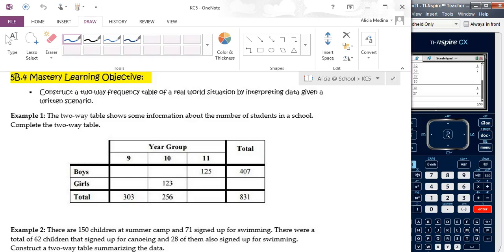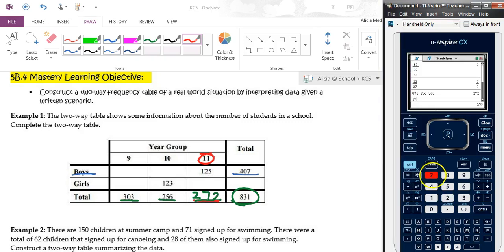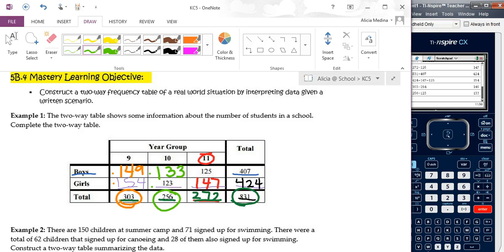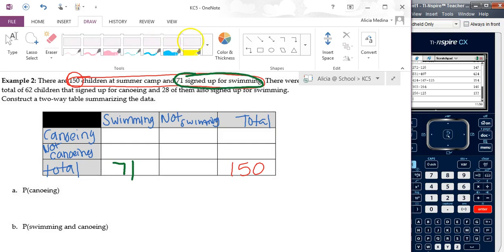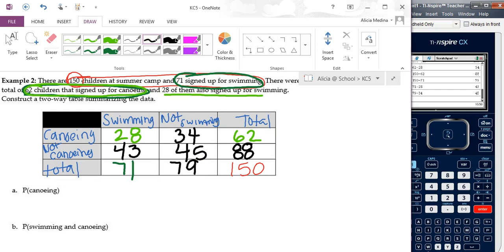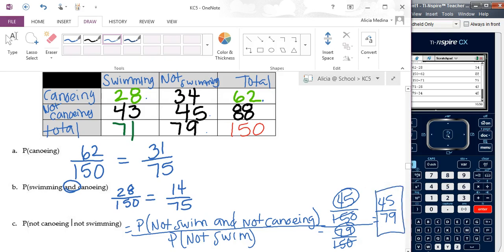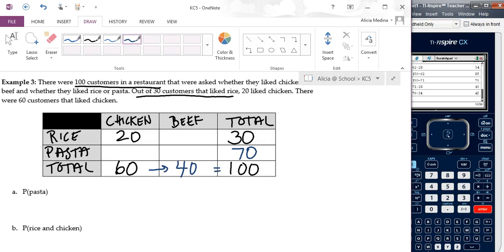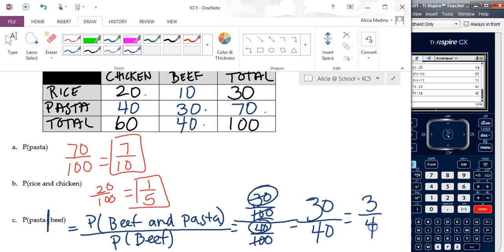Core KC5 Target 5B 4